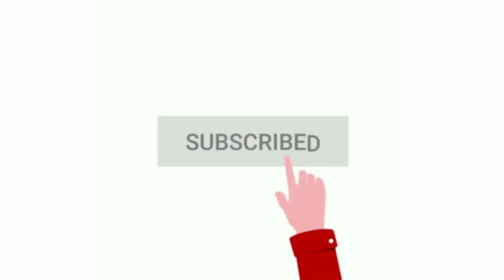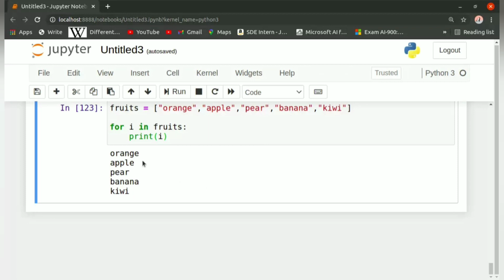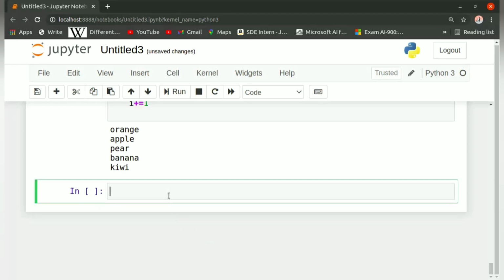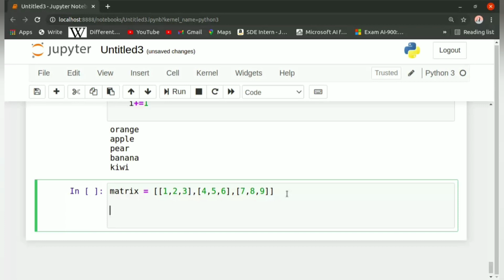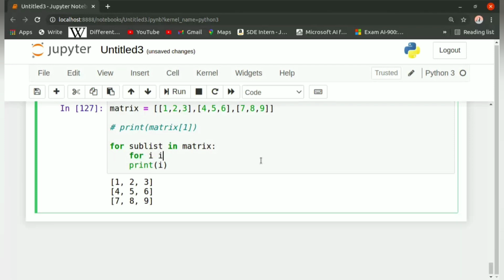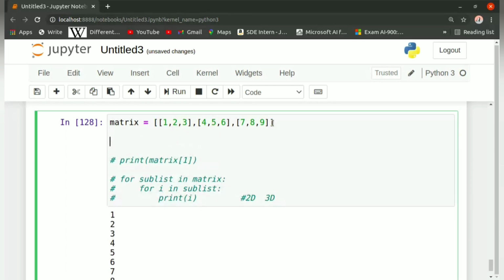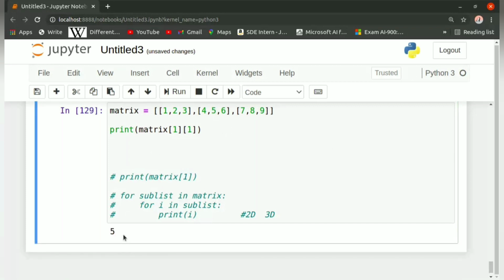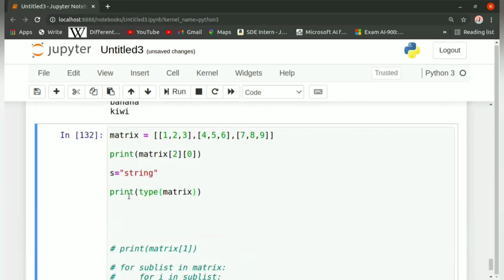Loop in List: Tutorial 27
There are multiple ways to iterate over a list in Python.
Method #1: Using For loop
Method #2: For loop and range()
Method #3: Using while loop
Method #4: Using list comprehension (Possibly the most concrete way).
Method #5: Using enumerate()
Method #6: Using Numpy